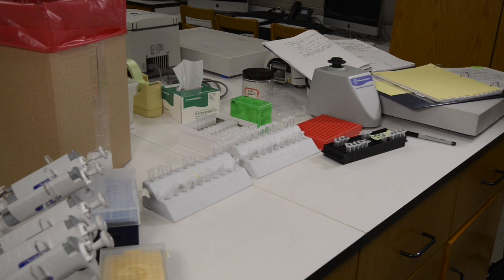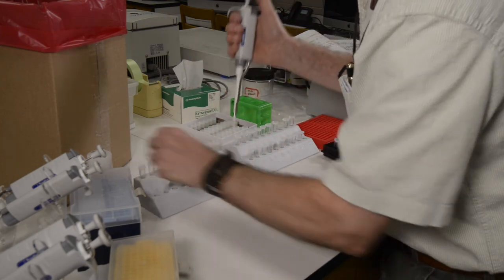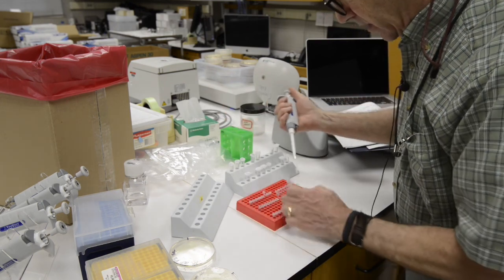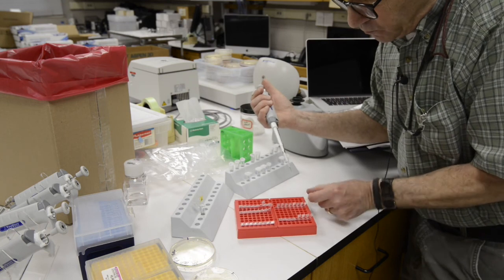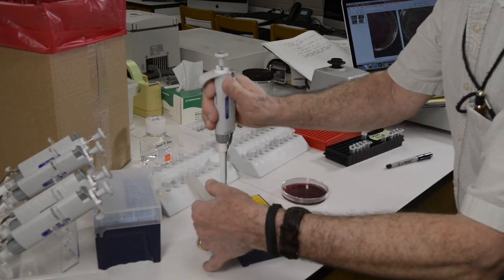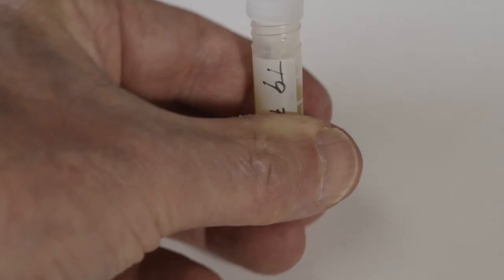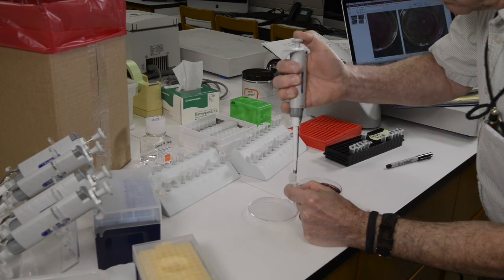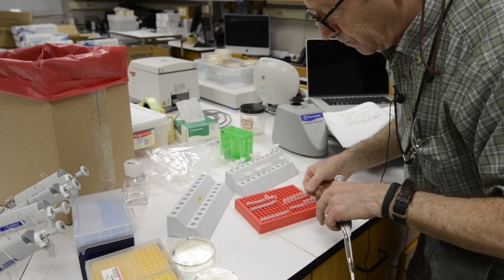Picked Colony PCR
Demonstration of the protocol for performing PCR on bacteria from a picked colony of a bean beetle gut microbiome culture plate.  This PCR is specific to the 16S rRNA gene V4 region.  This video was prepared as part of the Bean Beetle Microbiome Project supported by National Science Foundation Grants DUE-1821533 and DUE-1821184 to Morehouse College and Emory University, Atlanta, Georgia, USA. Any opinions, findings, and conclusions or recommendations expressed in this material are those of the authors and do not necessarily reflect the views of the National Science Foundation.